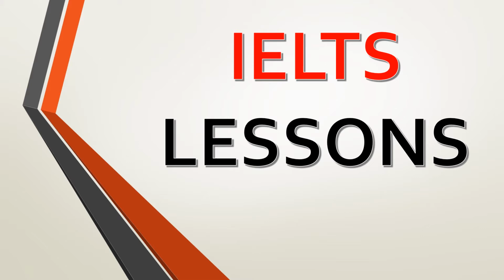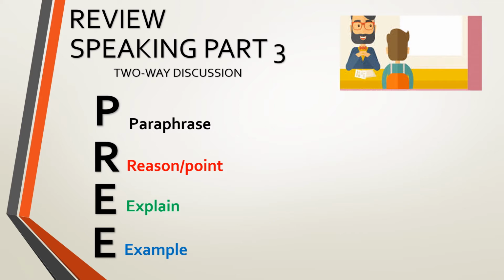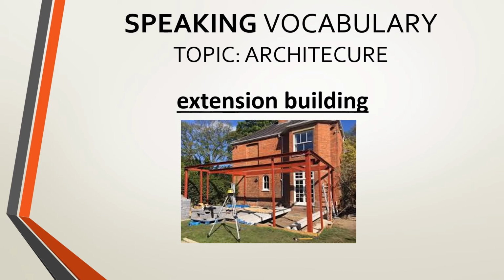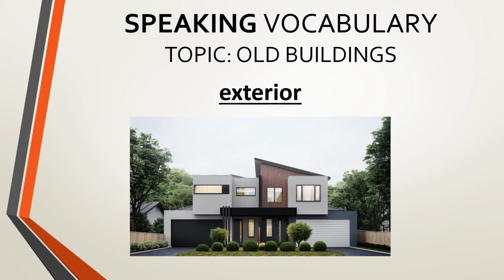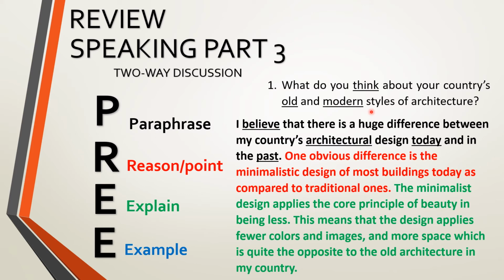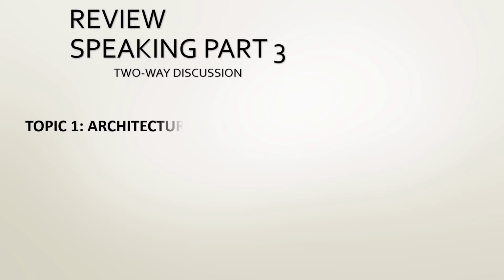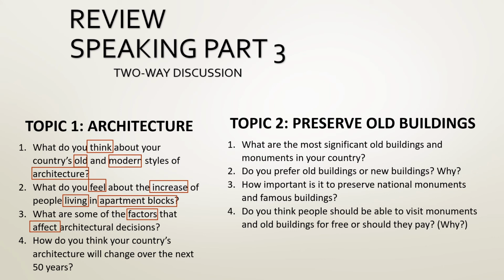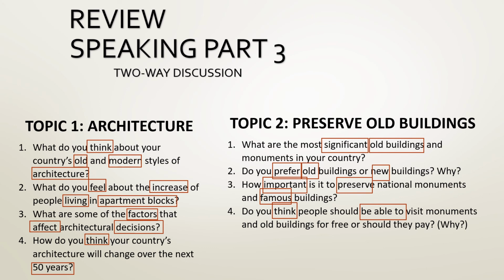IELTS Lessons_Advanced_Lesson 16_Speaking Part 3_Architecture and Old Buildings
In your IELTS Speaking Part 3, have you had any difficulty in describing "Architecture and Preserving Old Buildings?"

In this lesson, we will explore the PREE Method in answering the Speaking Part 3 and use some most useful words and phrases to talk about these topics.